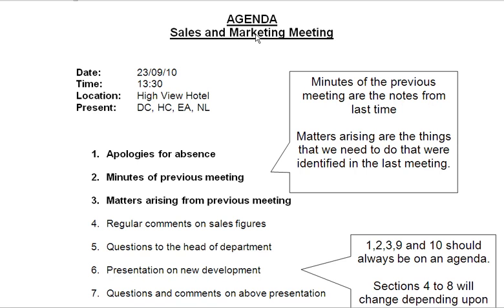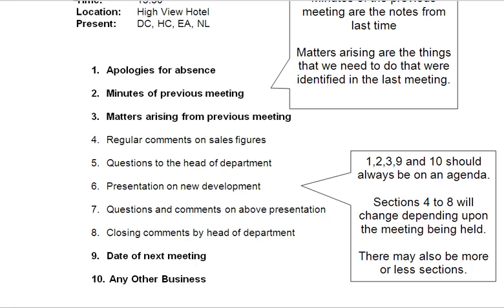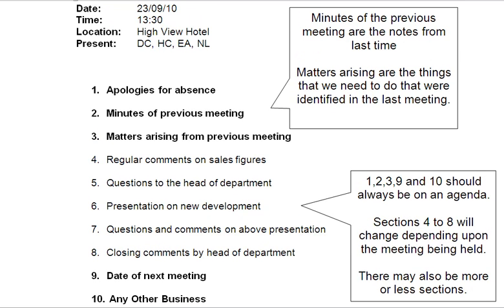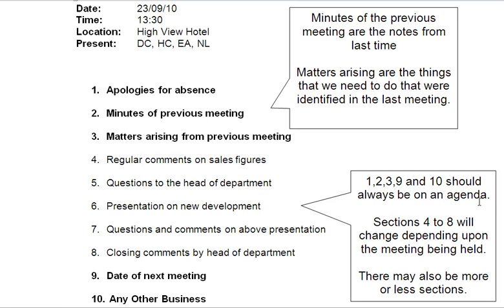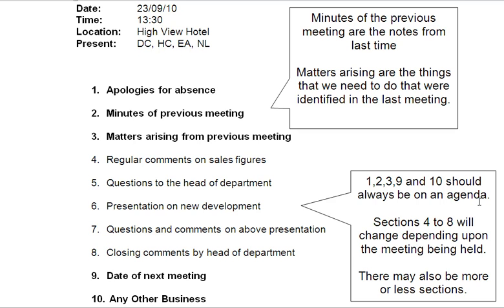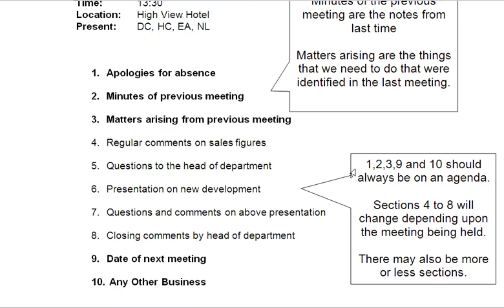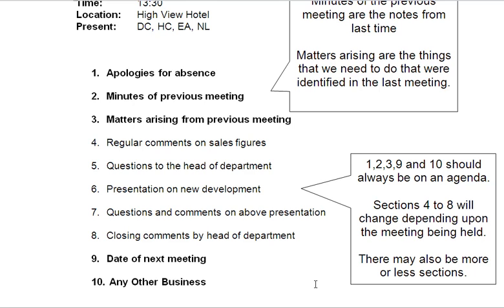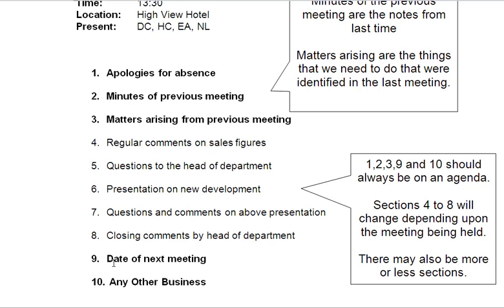How to set out an Agenda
Description of how an Agenda is laid out.